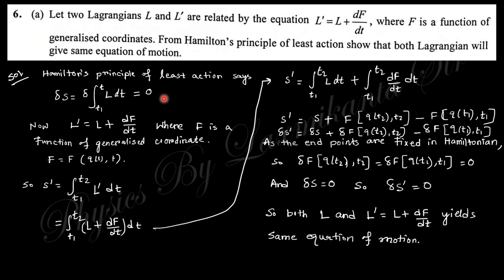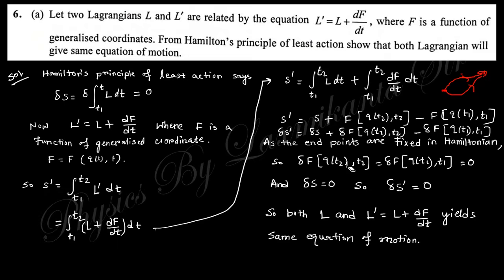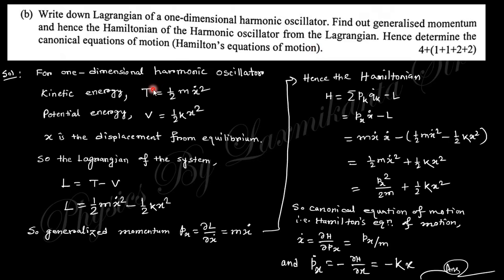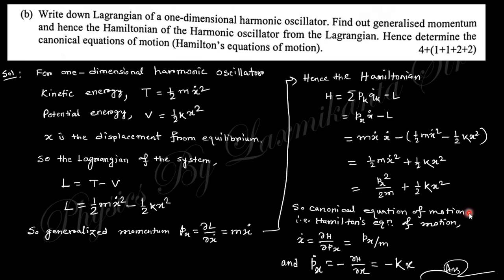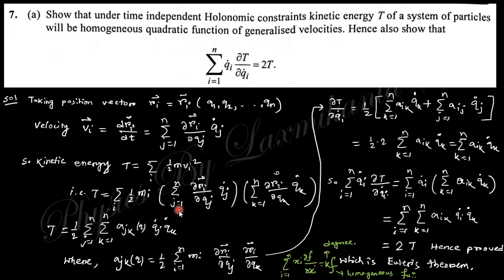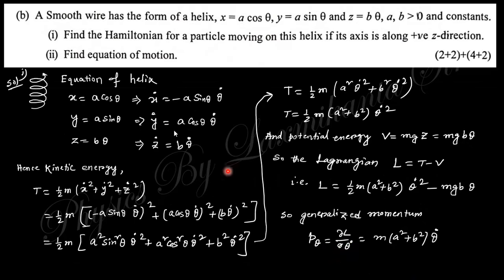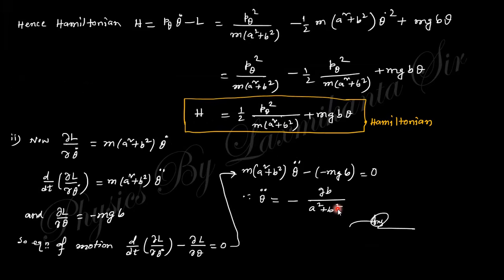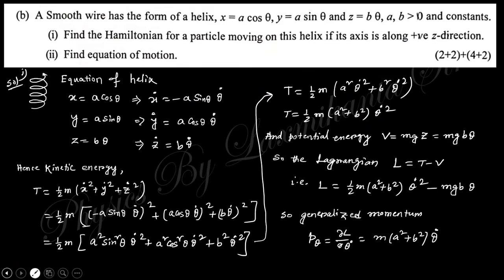2024-CU-SEM-IV=CC 8_Mathematical Metods III_Part 4 (Q6-7) Previous Year BSc Physics (H) by LK sir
Hi, here we discuses the CU previous year question with solution of Mathematical Methods III in detail.